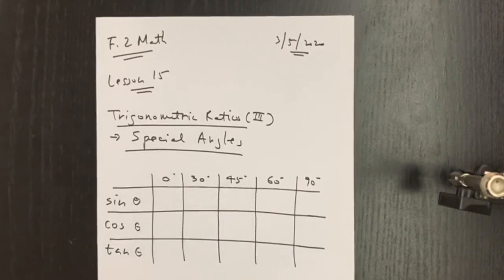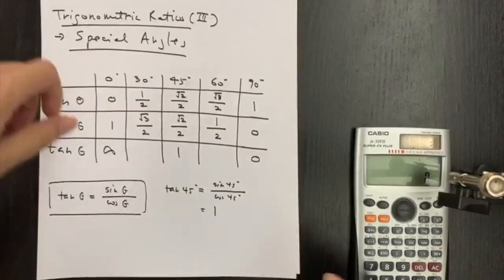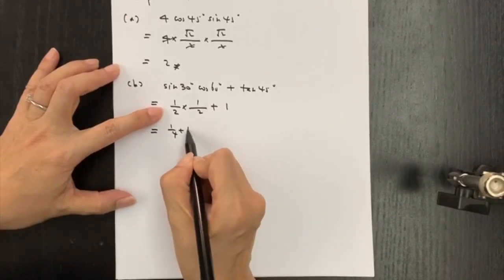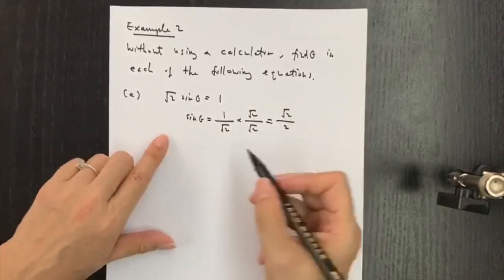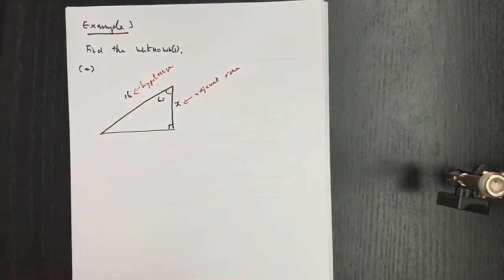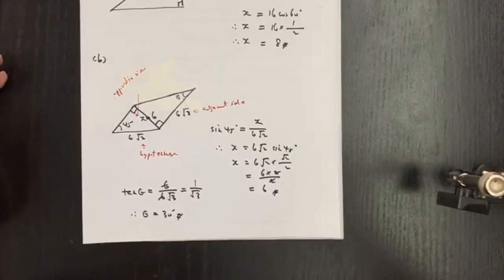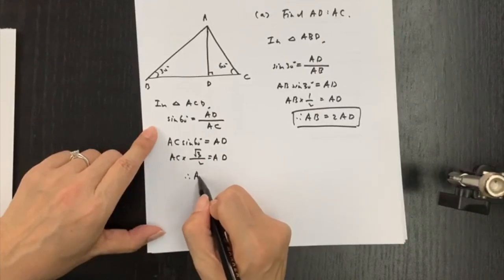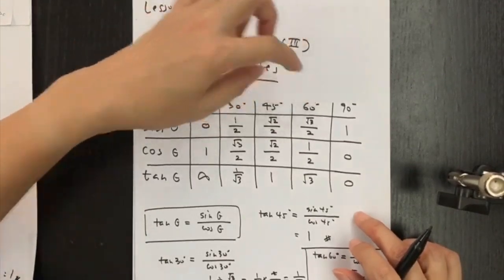Form 2 Math Lesson 15 (Trigonometric Ratios III: Special Angles)